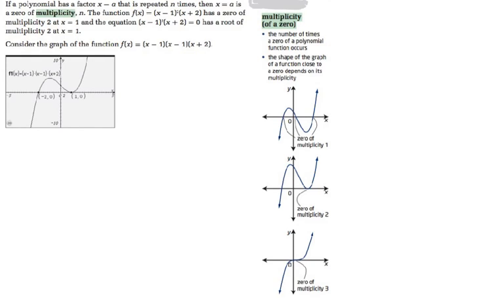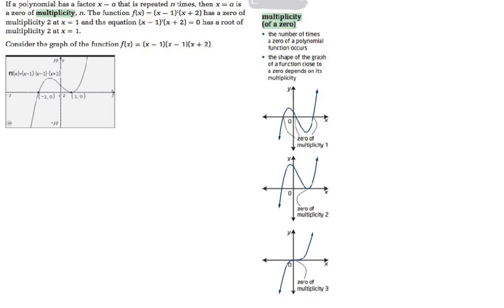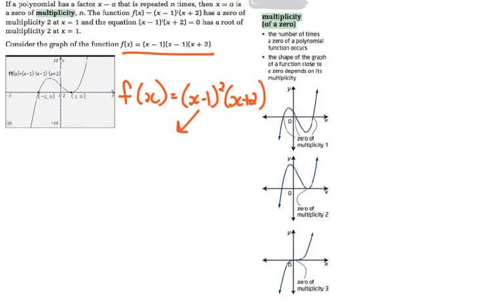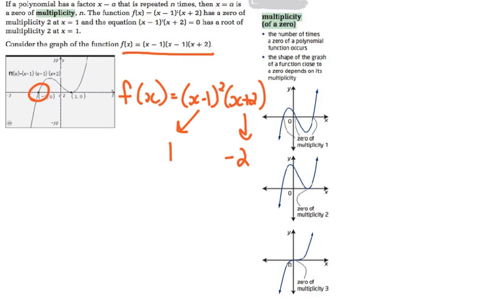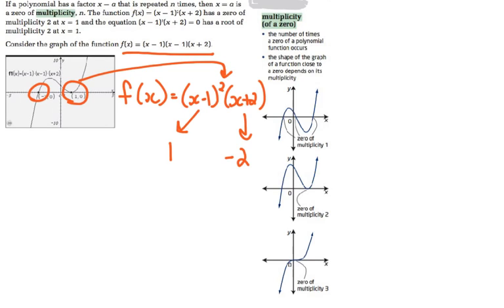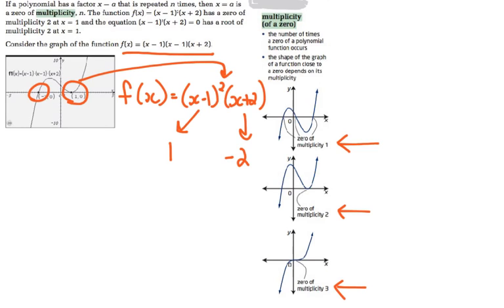PC30 4 4 1